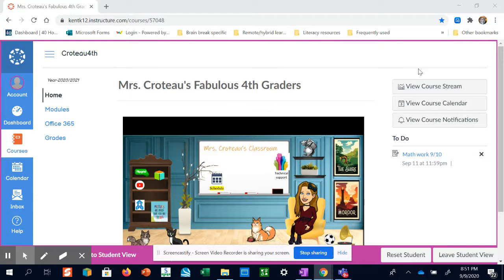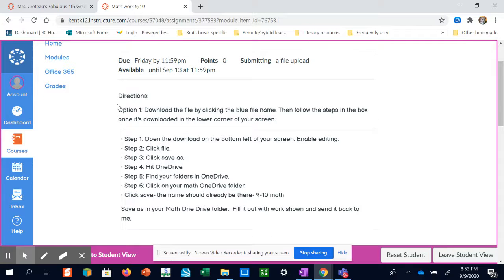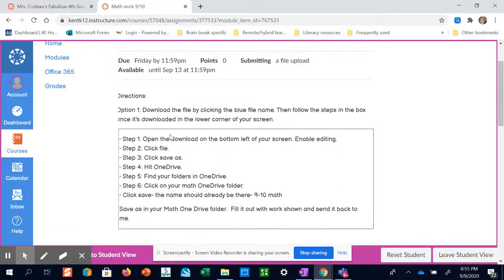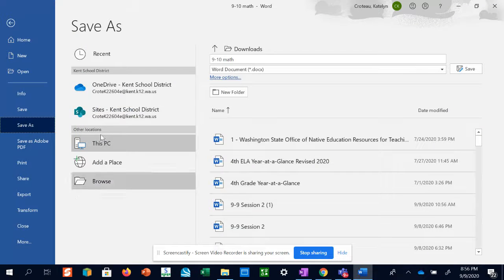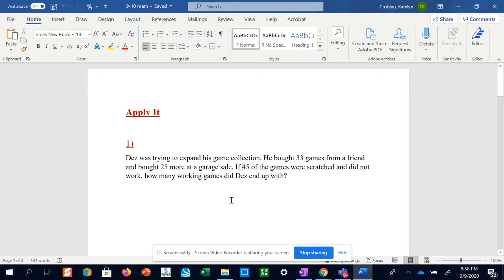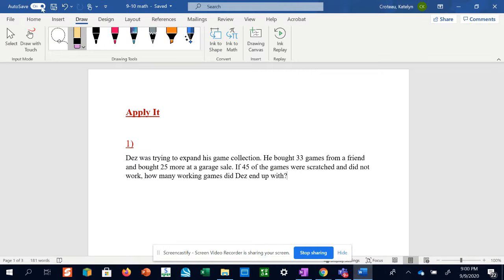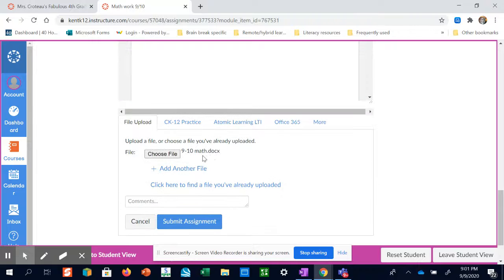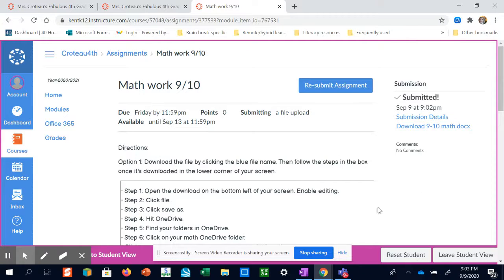Submitting a downloaded file to Canvas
This goes over Option 1 for completing and submitting assignments on Canvas.  Option 1 is downloaded the attached file- saving it to your proper OneDrive folder and submitting it!  There will be another video for option 2 (uploaded a picture of your work).